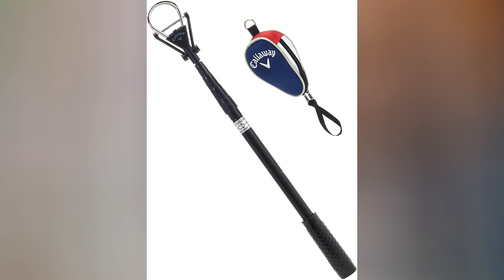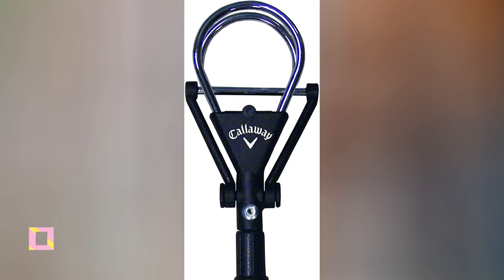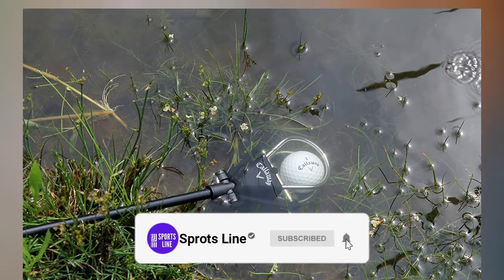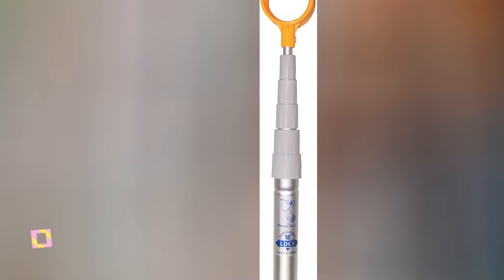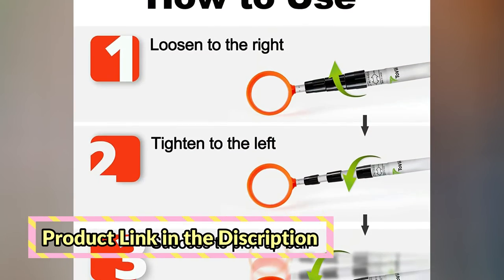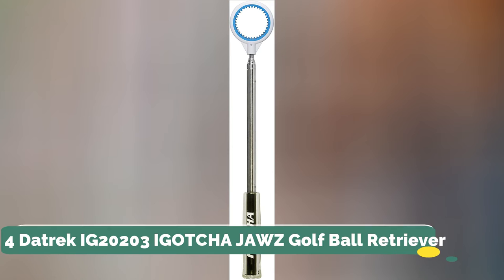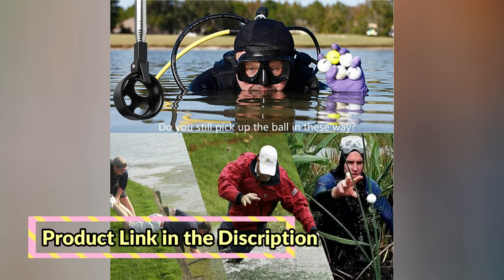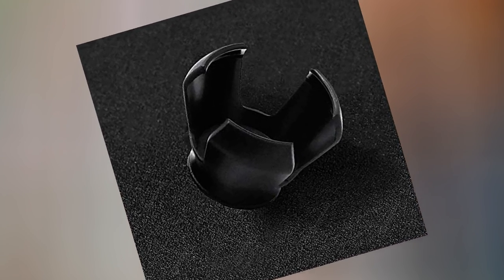Best Golf Ball Retriever 2022 | Top Golf Ball Retrievers Reviews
1) Callaway "15th Club Golf Ball Retriever

2) Pelican Golf Ball Retriever with Premium Golden Yellow Nylon Cup

3) ToVii Golf Ball Retriever, Telescopic Golf Ball Retriever

4) Datrek IG20203 IGOTCHA JAWZ Golf Ball Retriever

5) prowithlin Golf Ball Retriever